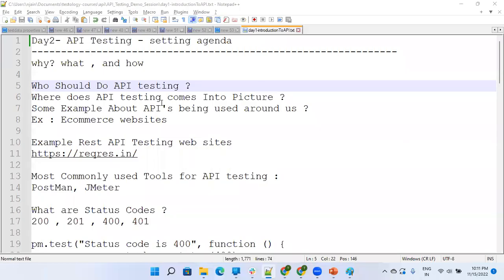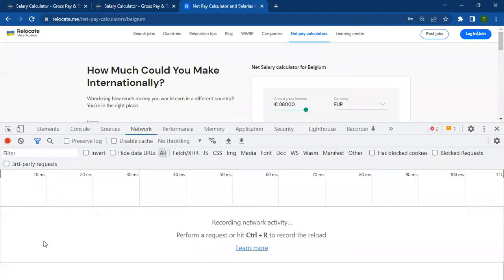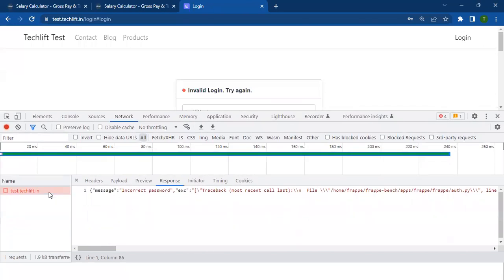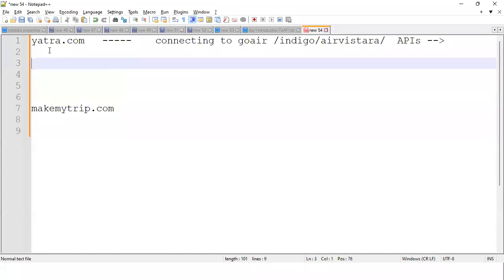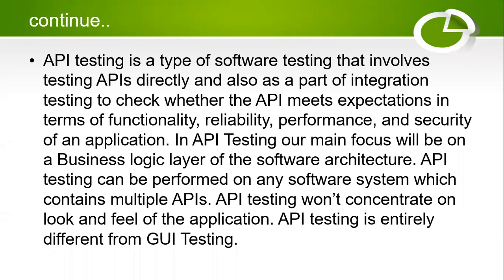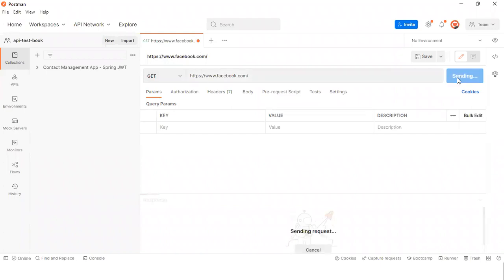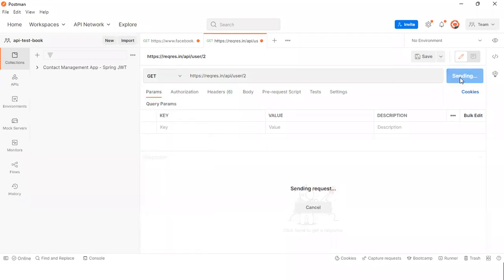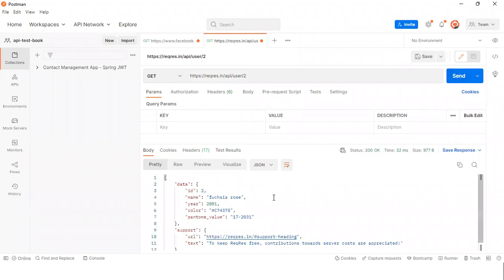Day2 Api Testing Basics